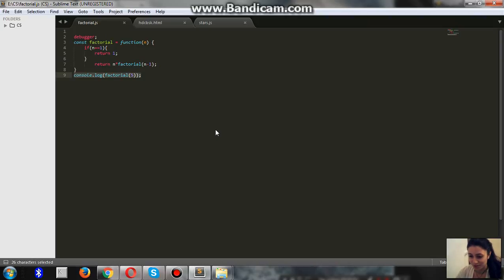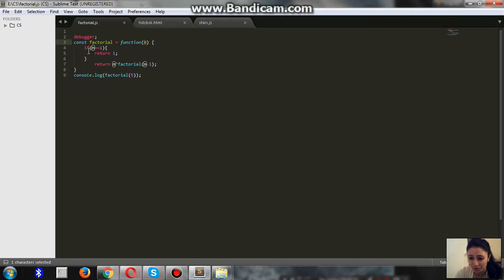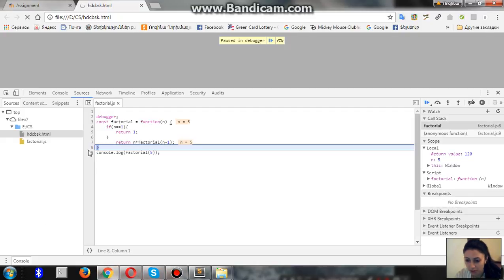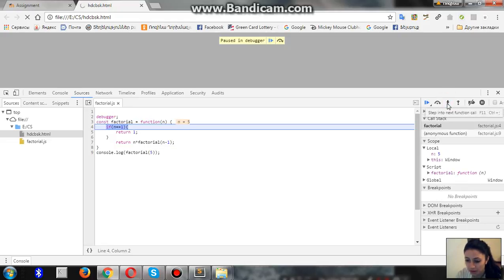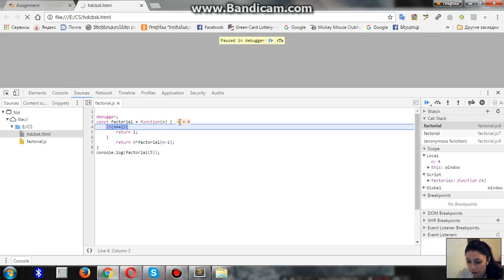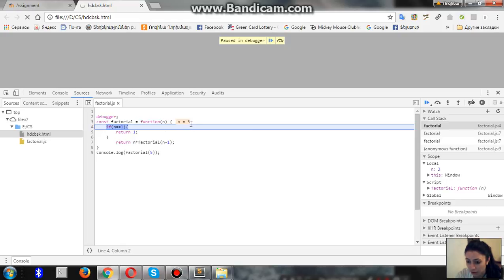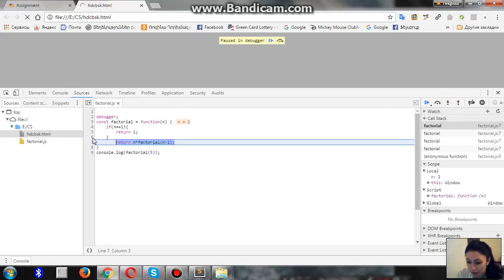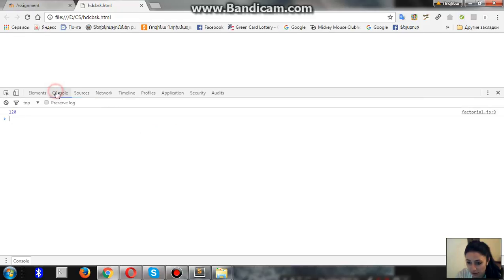Tutorial 6 - Factorial